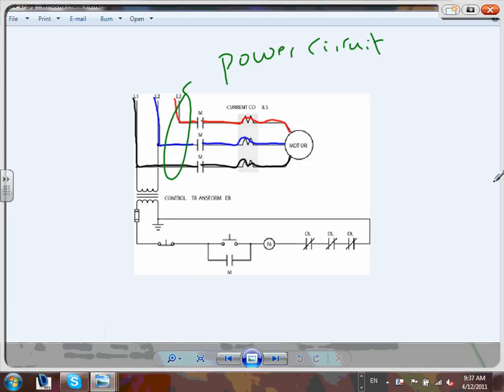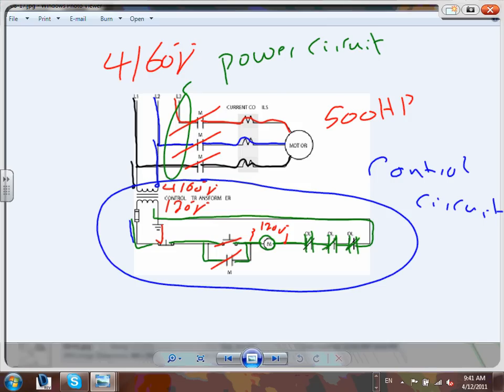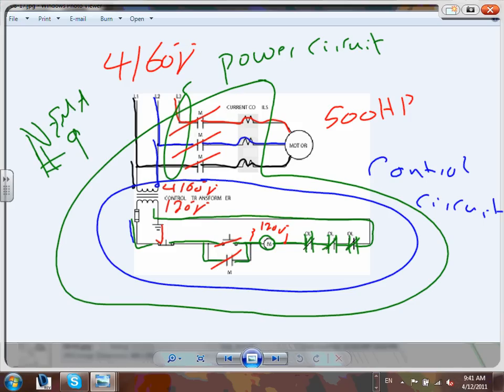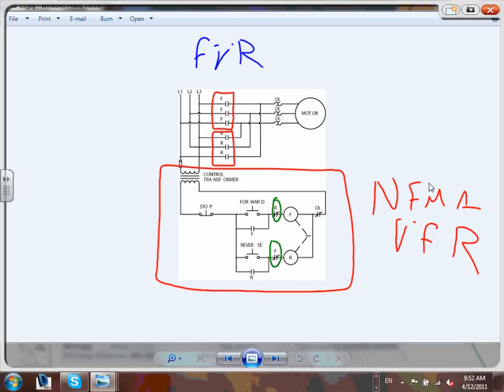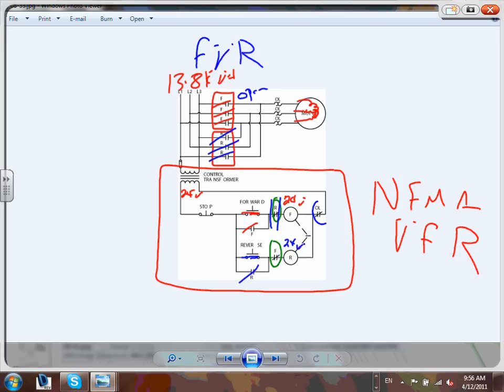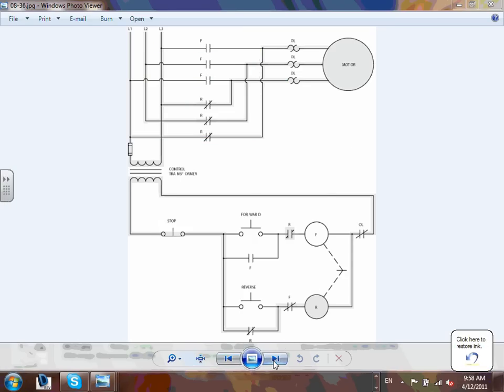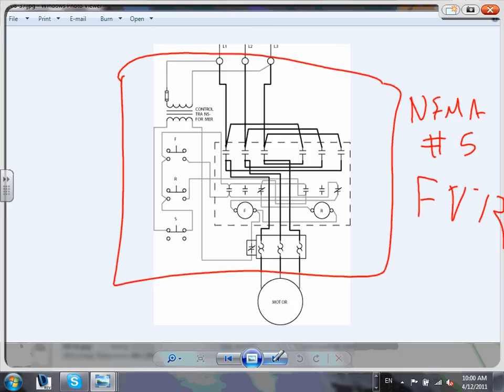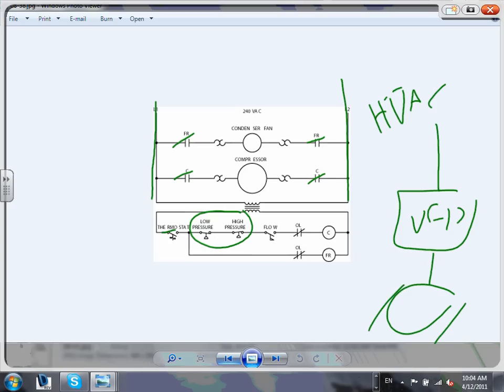MCC sizing-EWI-Ch#07&08-04-12-11.wmv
MCC sizing